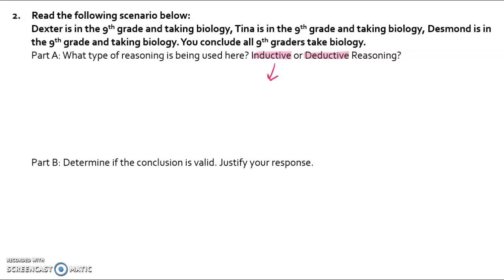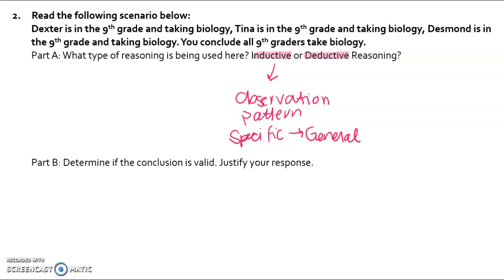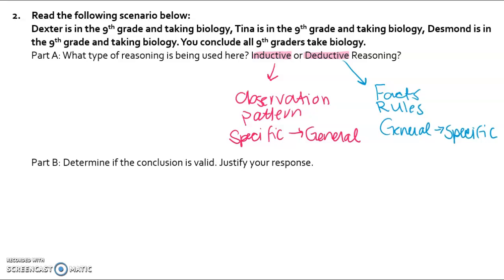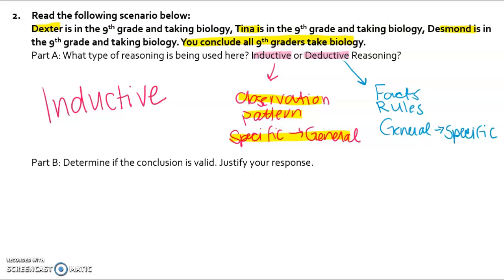Unit 3 Q2